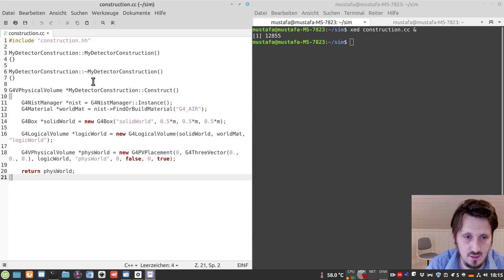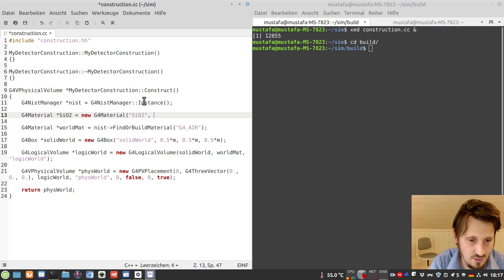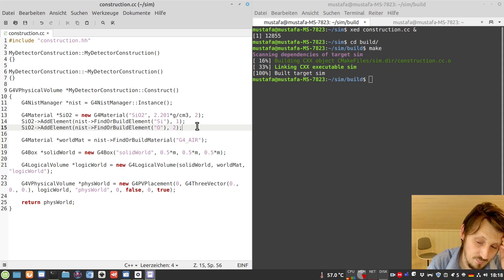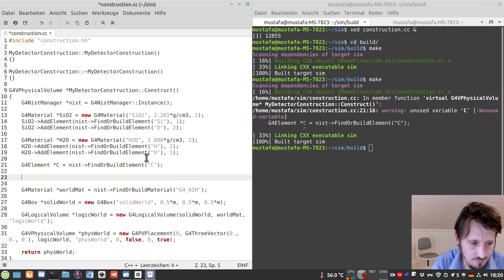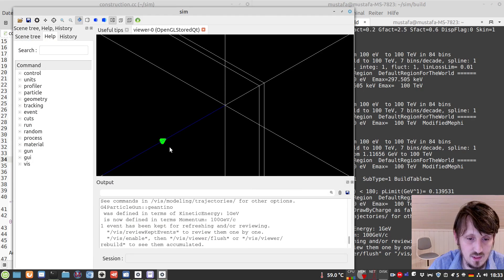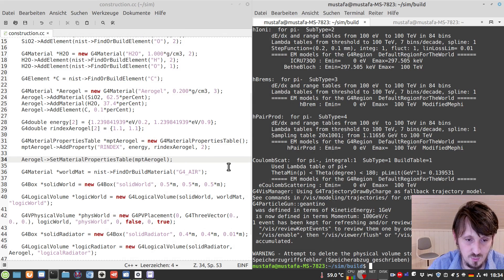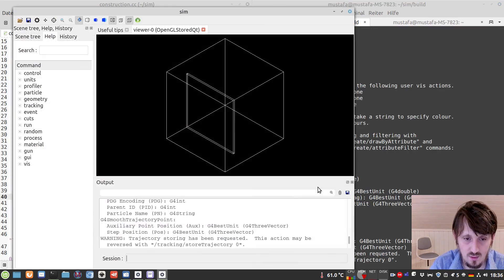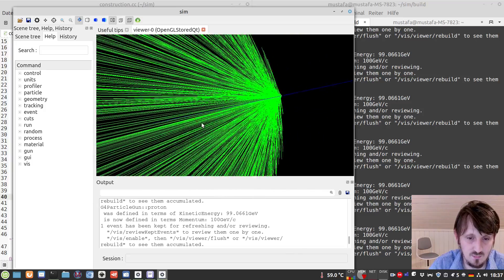Geant4 Tutorial 6: Adding Detector Volume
0:00 Intro
1:31 Creating Aerogel Materia
8:35 Adding Radiator Solid
9:45 Creating Logical Volume
10:37 Defining Physical Volume
12:22 Building
12:48 Checking Geometry
13:25 Adding Optical Parameters
22:04 Testing Simulation
22:26 Accumulating Events

Twitter Discord If you are interested in fundamental physics, you can visit my new website project